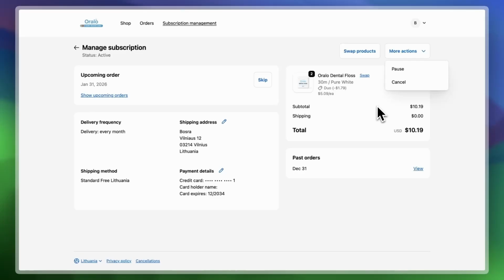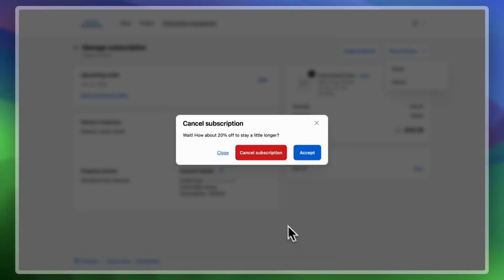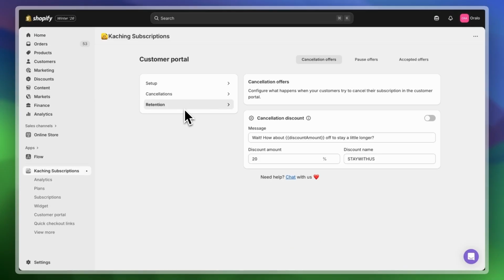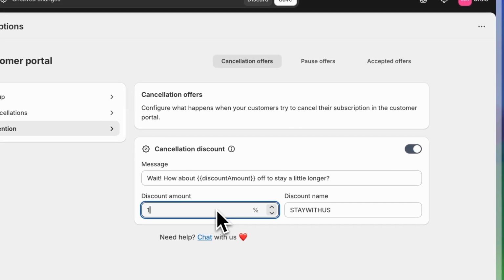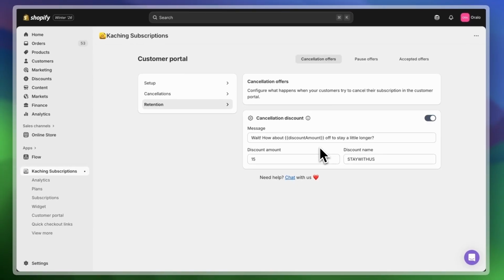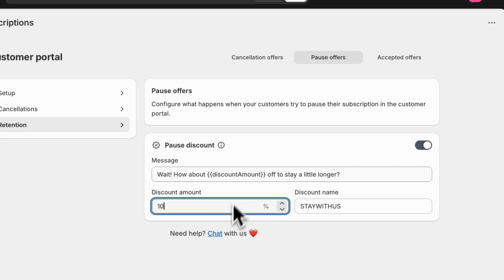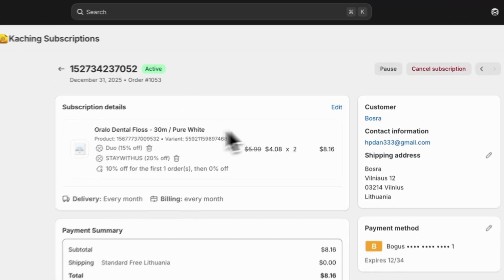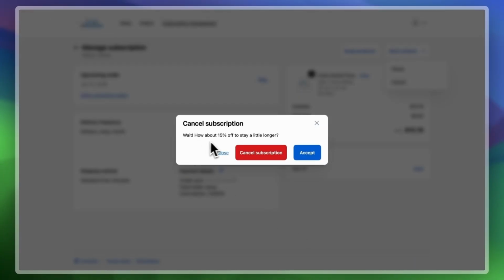How to Reduce Subscription Churn with Pause & Cancellation Discounts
Pause and cancellation discounts can help reduce subscription churn by giving customers an alternative before they cancel.
In this video, you’ll learn how to set up both offers in the Kaching Subscriptions app, adjust discount values, and see how these discounts appear during the pause or cancellation flow.

You’ll also see how accepted offers are tracked and how discounts apply to future orders for each subscription.